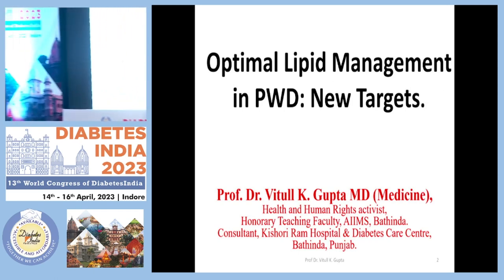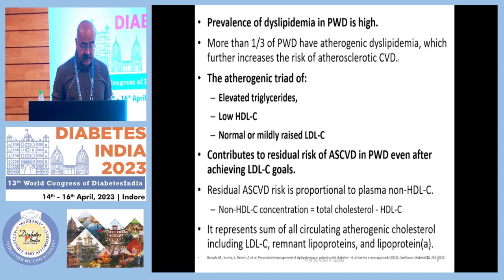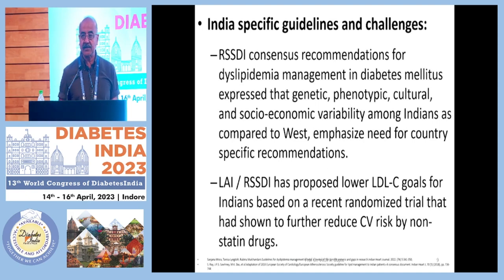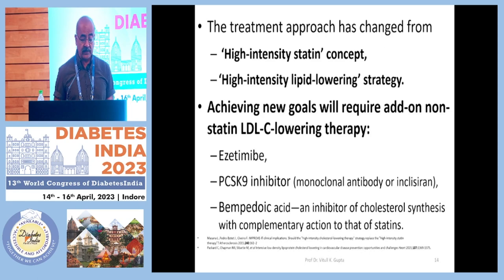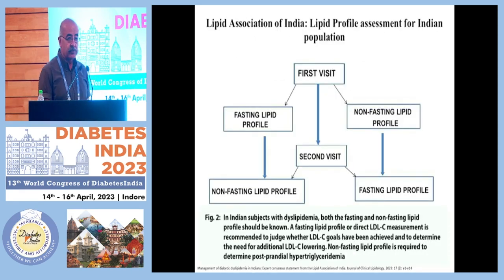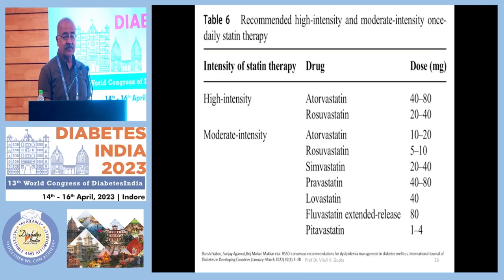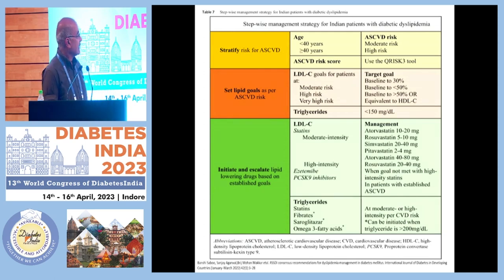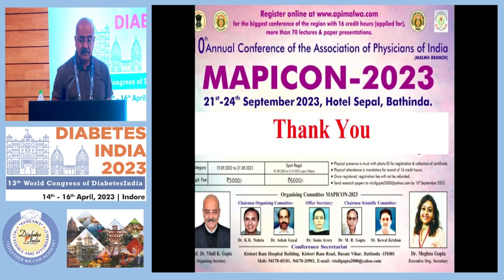Prof. Dr. Vitull K. Gupta | Diabetes India 2023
Topic: Optimal Lipid Management in PWD: New targets